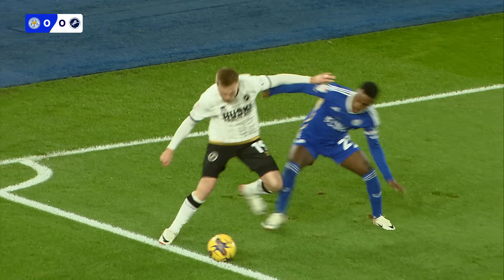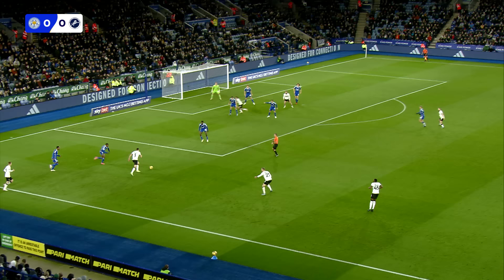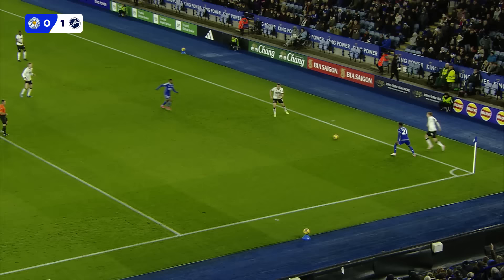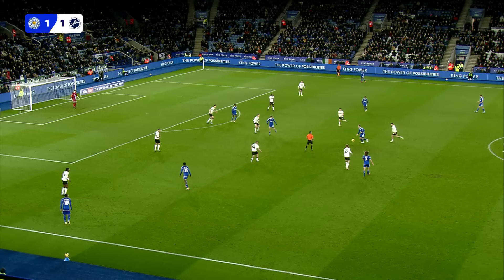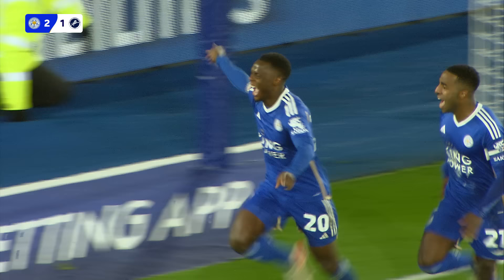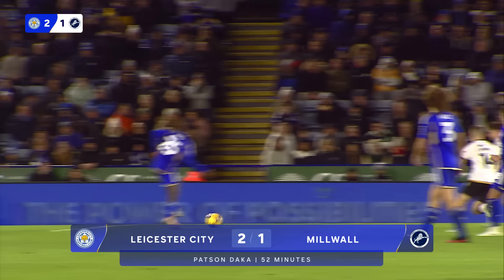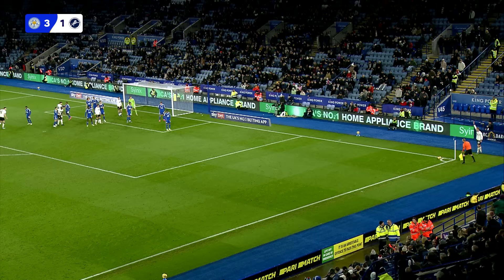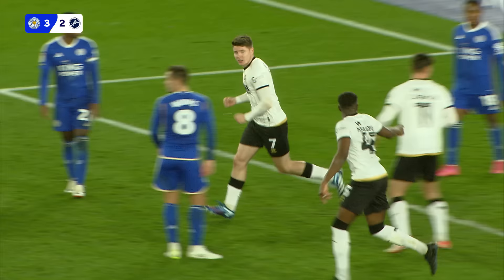Foxes STUN In Second Half! 🤩 | Leicester City 3 Millwall 2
Three second-half goals helped the Foxes to three points in a well-earned win over Millwall on Wednesday.